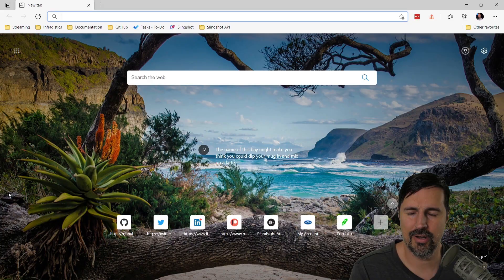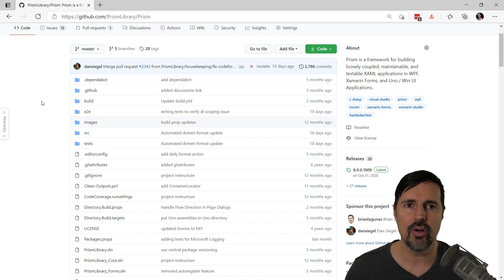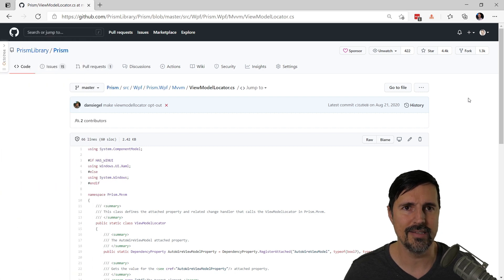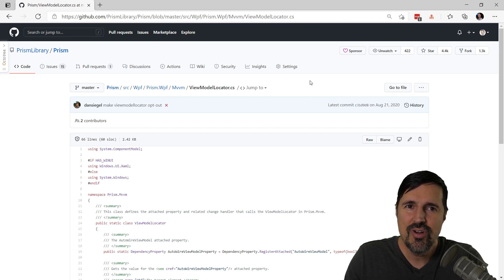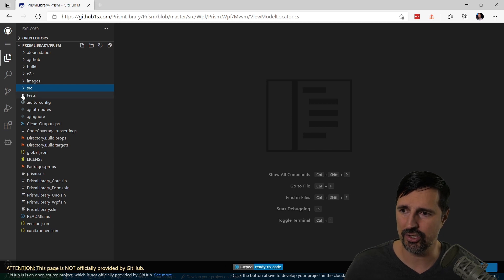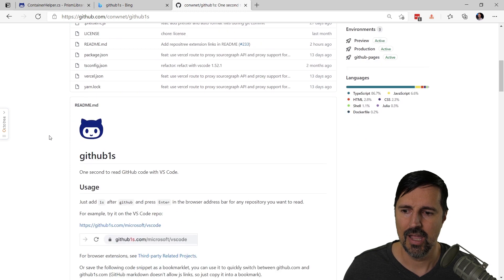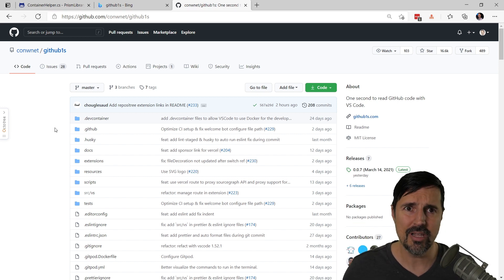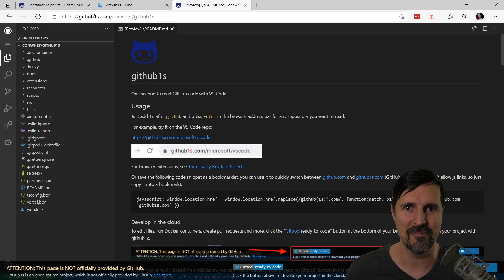How do I Navigate GitHub Code?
In this video, I show you two tools I use to navigate github code. How many times have you found yourself lost in an open source project's github code? For whatever reason, the github code is very hard to figure out and navigate. It could be the project's github code structure is confusing. Maybe the github code structure is too complicated. Whatever the reason, when you try to navigate github code, you always have difficulties finding what you are looking for.

The first tools I show you to navigate github code is called Octotree. Octotree is a cool browser extension for both Chrome and Edge that shows you a flyout that cotains a tree view of the entire project's github code layout and structure.

You can learn more about using Octotree to navigate github code using this

The second tool I show you to navigate github code is called github1s. GitHub1s is a free open source project that allows you to open any github repo in Visual Studio Code in the browser.  Simply navigate to the github repo of your choice, and then change the URL " to "